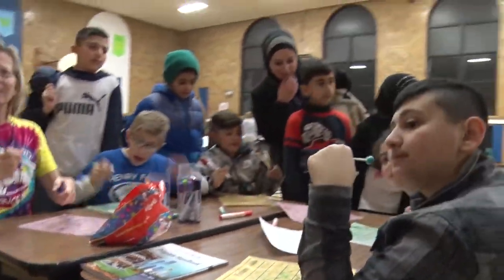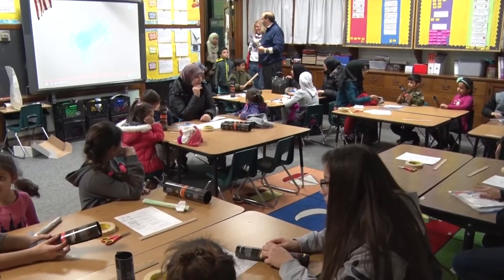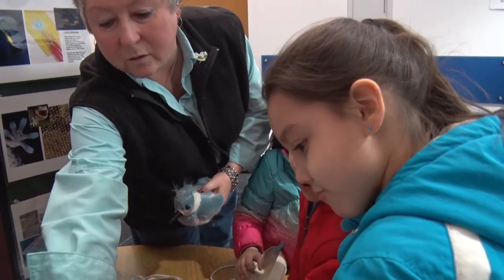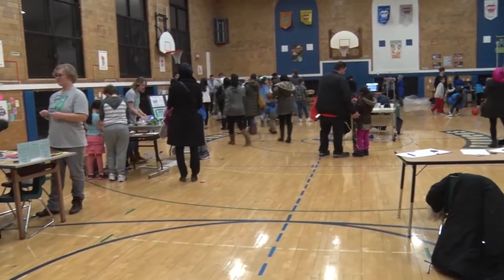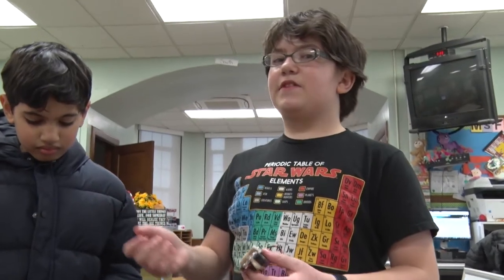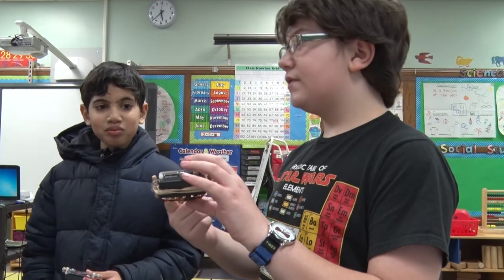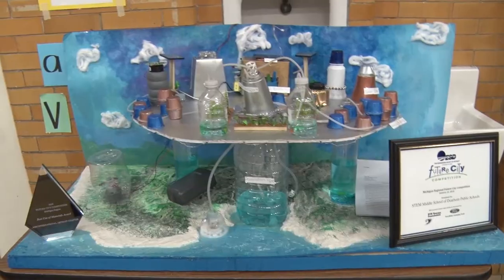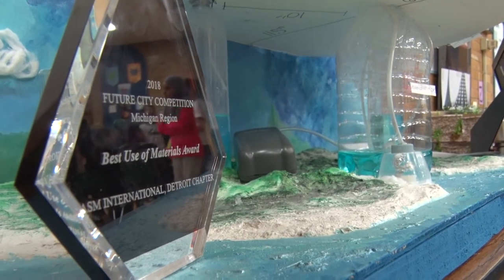Henry Ford Elementary 2018 Family STEM Night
Dearborn Public Schools.  Henry Ford Elementary Family STEM Night, February 8, 2018.  Science, Technology, Engineering and Math.  Students and their parents enjoyed hands on activities, remote control robots and cars, parachute drops, table experiments and much more. DCMST students, STEM students, FHS students and teachers facilitated the learning activities. Kathleen McCormick, Science enrichment teacher, led the organization of this annual event.